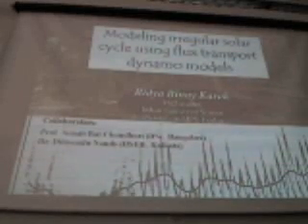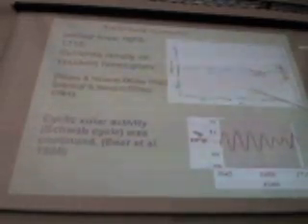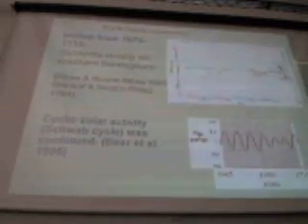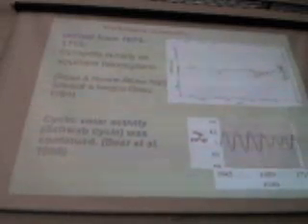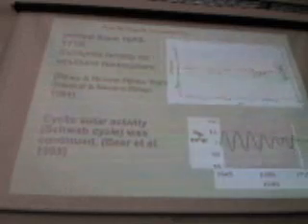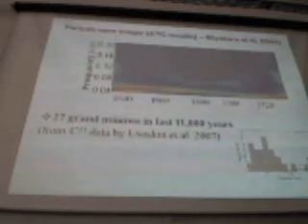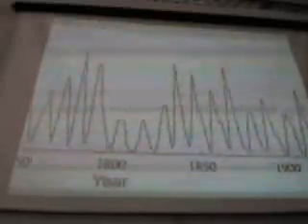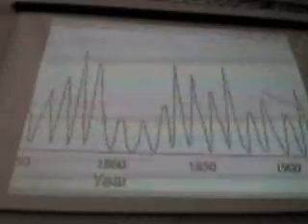2011 06 07 Karak